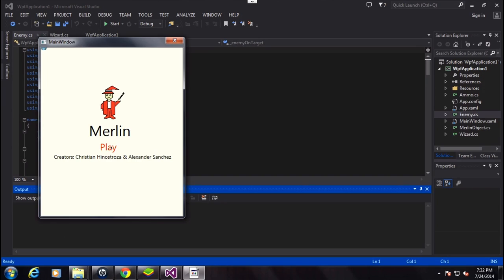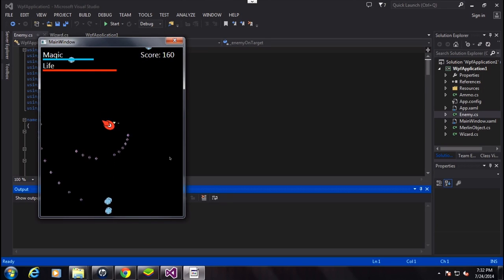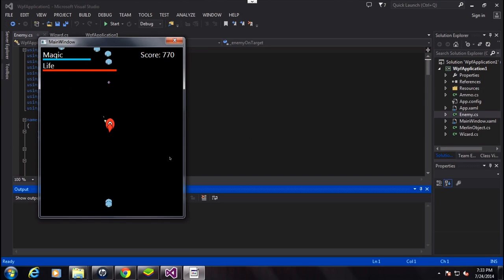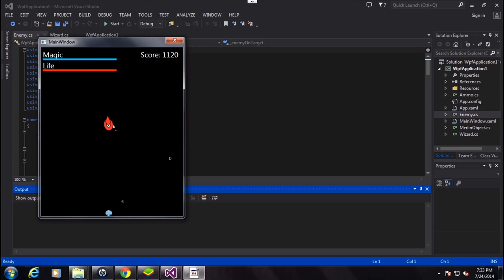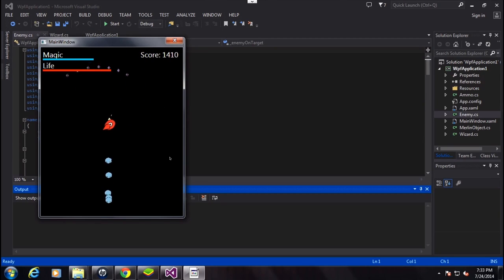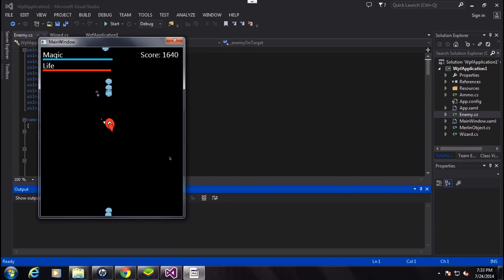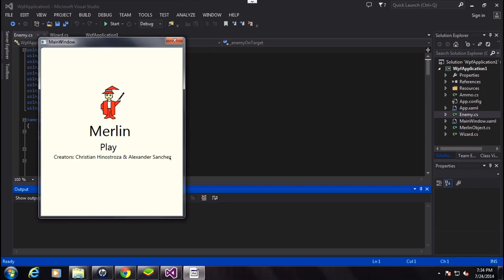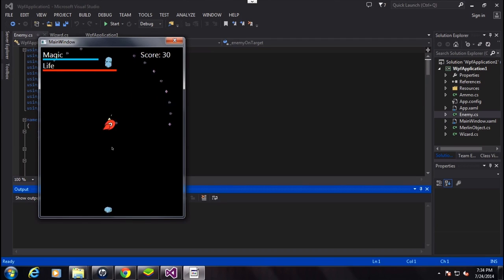wpf game using c#, shooting magic balls to monsters around screen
wpf game using C#, the game is about a magician that can shoot different magic balls to random monitors that come to him around the screen. visual studio 2013
I recorded the video using Quicktime player